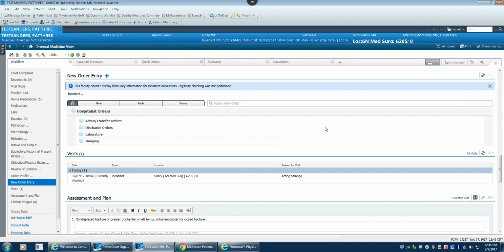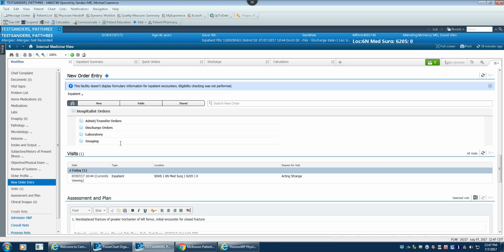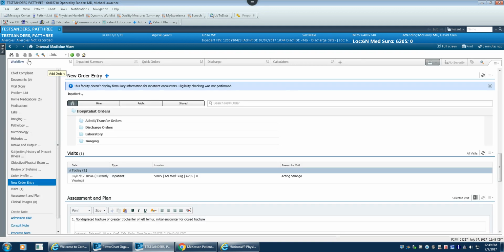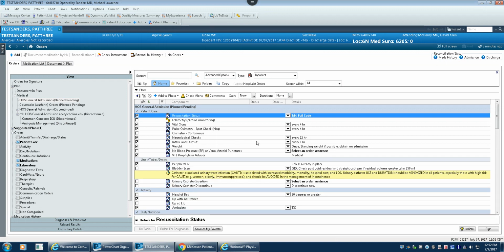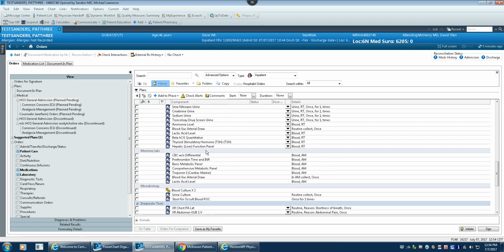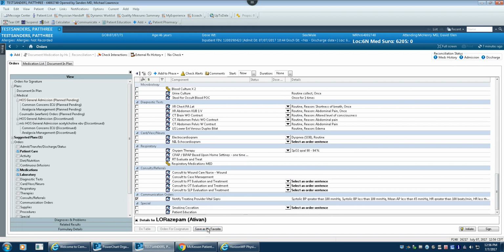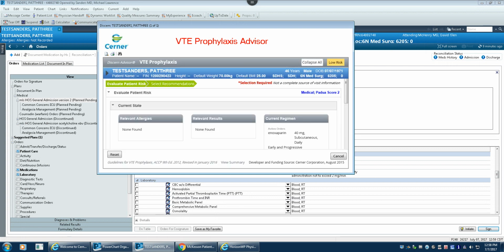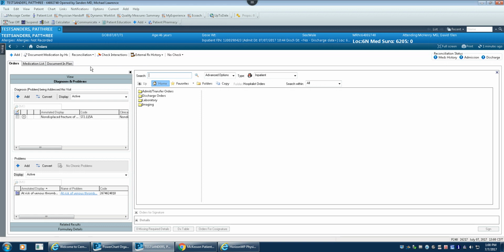Cerner Training Video Series Introduction to Order Entry